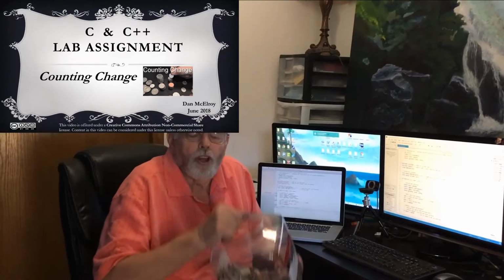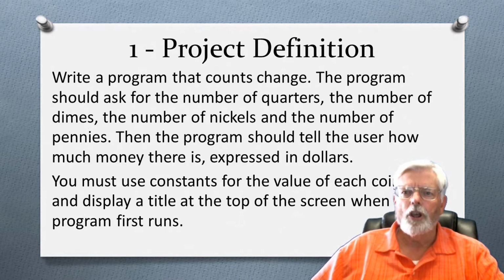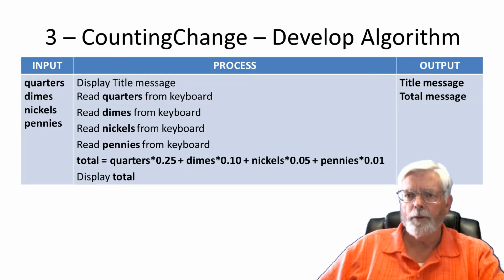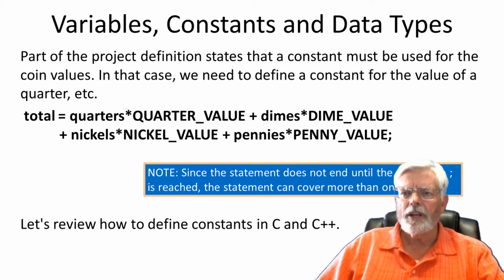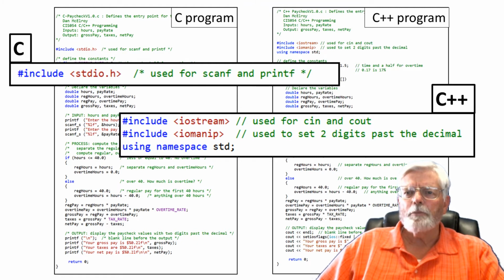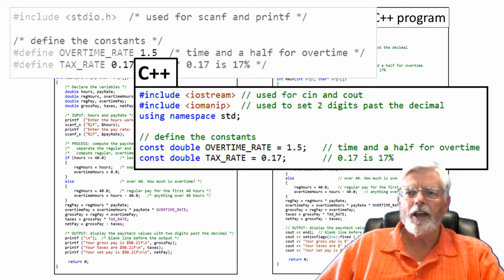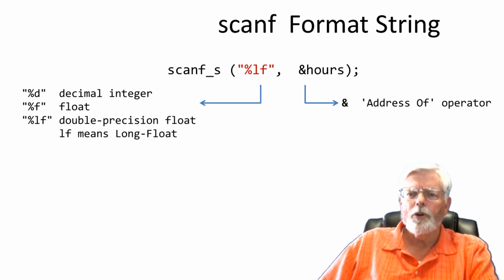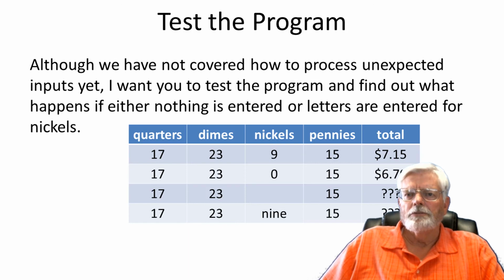C/C++ Counting Change Lab